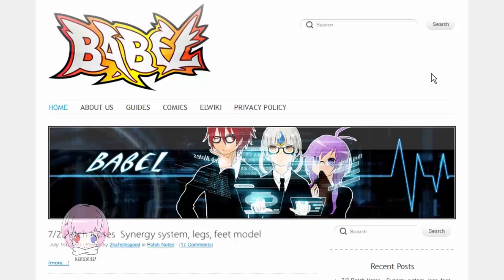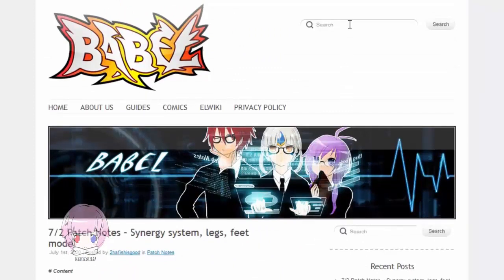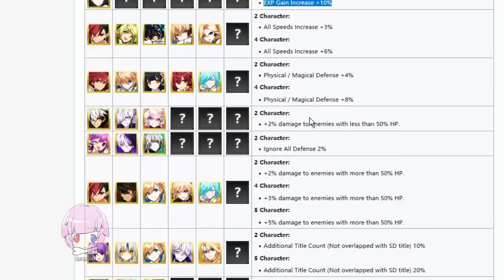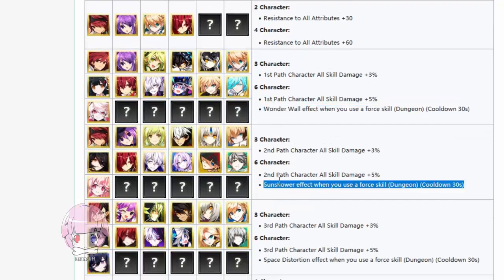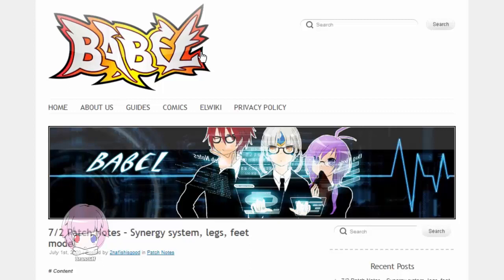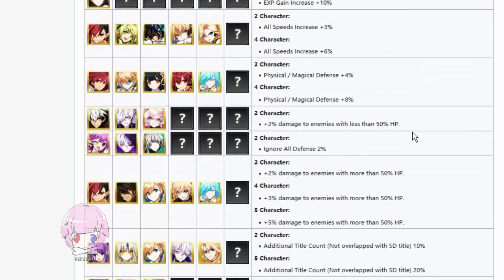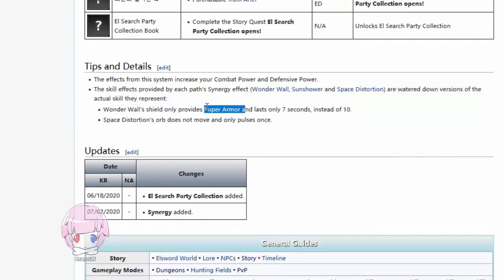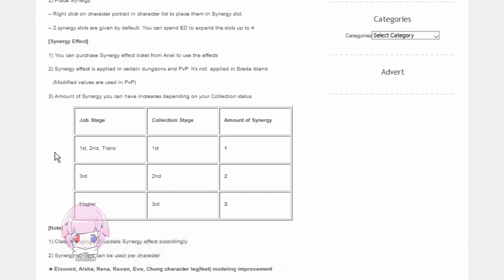Elsword - ESPC Synergy Buffs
I really relate to that Prime Operator right now

► Discord Servers
► Other YouTube Channels

0:00 Intro
0:23 KoG's foot fetish
0:56 Synergy Intro
2:16 Money in the bank
2:34 Stats
9:40 Analysis (ED Costs)
11:16 Analysis (Matching)
13:32 Analysis (Creativity)
17:15 Future Monetization